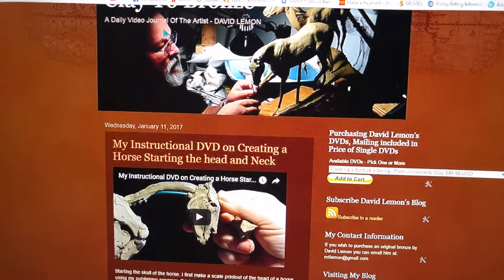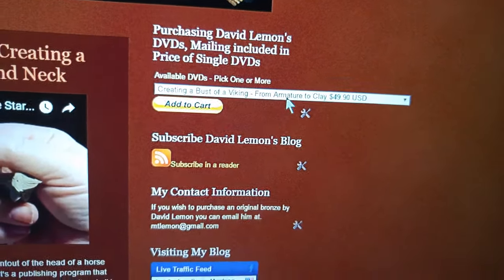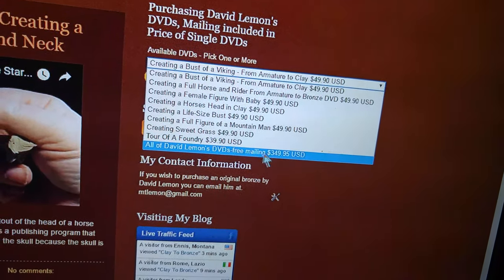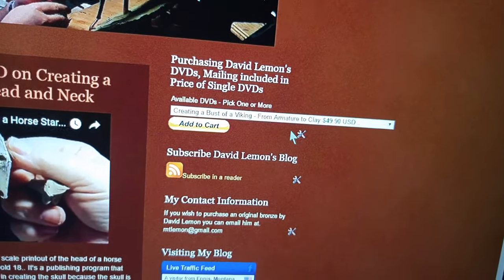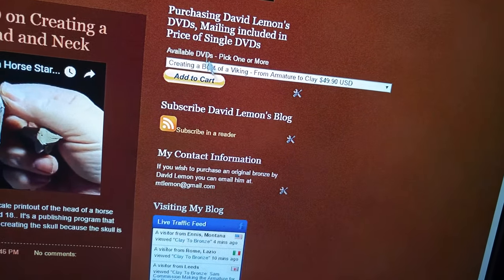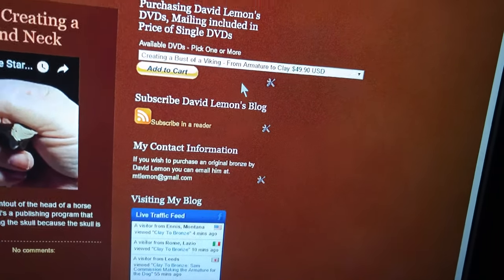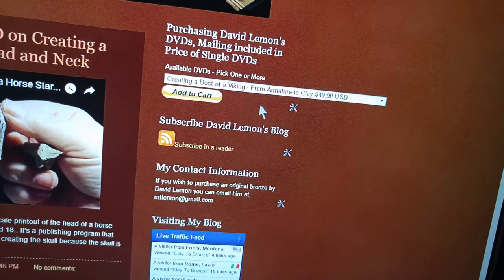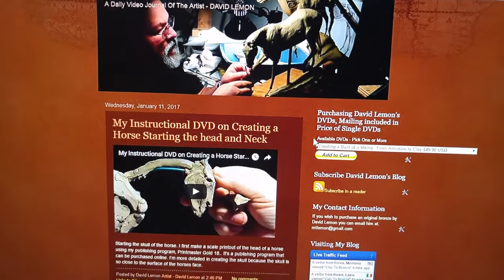I Screwed up on my Purchasing Area for my Instructional DVDs - It Is Now Fixed